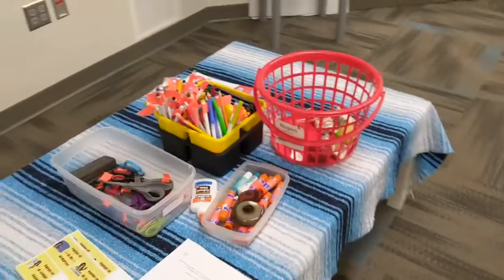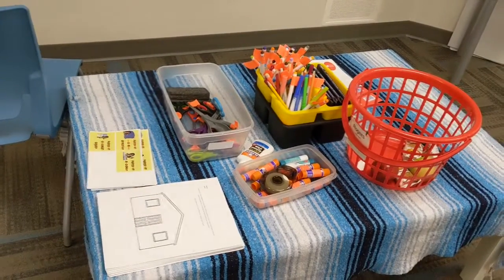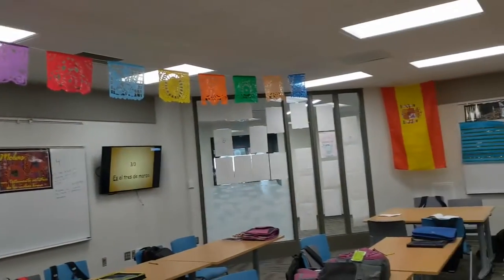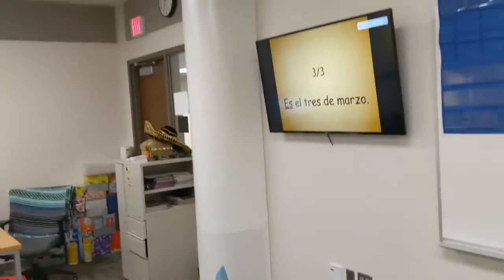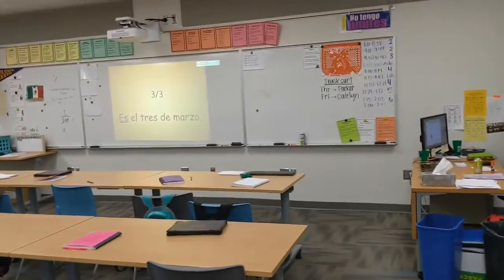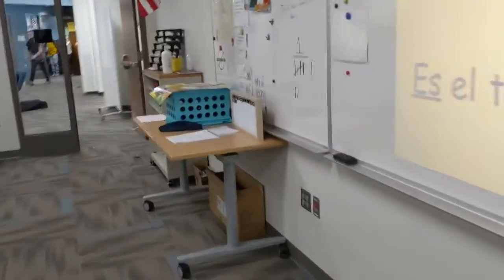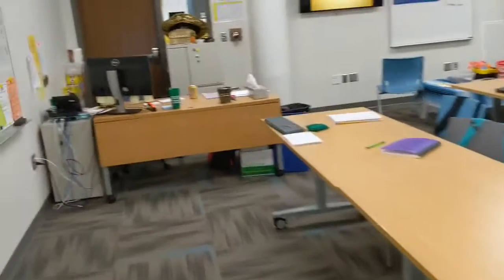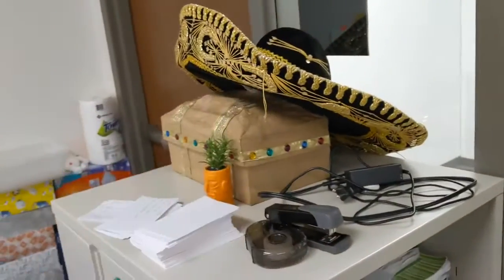CLASSROOM SETUP — First year middle school teacher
Come see what my middle school classroom looks like(: and a little bit of what been going on!